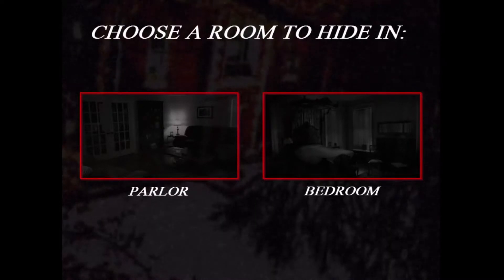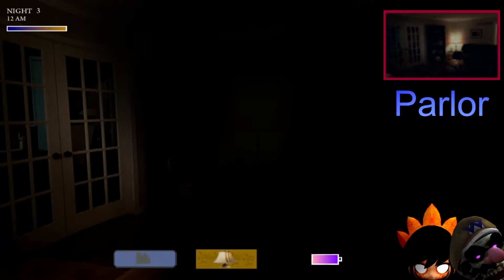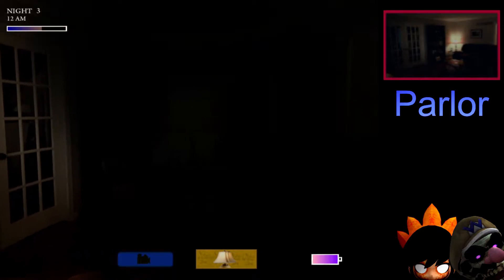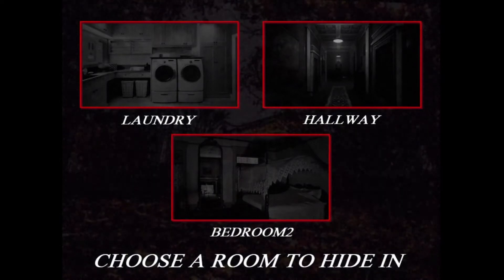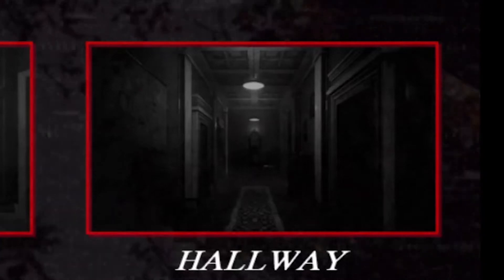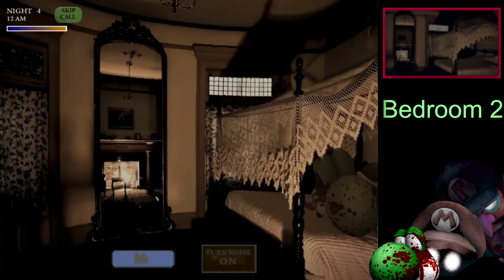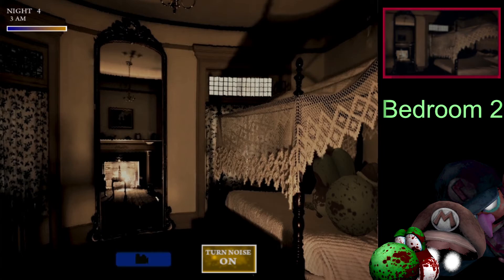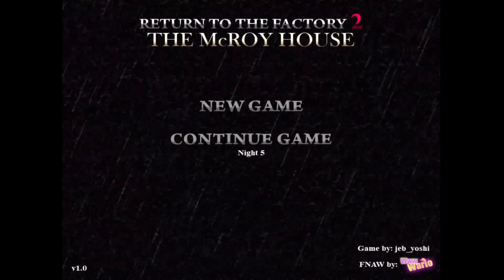Don't wake the baby or else.....: Return to the factory 2 night 3-4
Welcome back into another episode of return to the factory 2. In today's episode we hide in a bedroom but within it, we have a sleepy yoshi, we must not wake him up or else.

Now if there is a game you want me to play suggest it down in the comment section